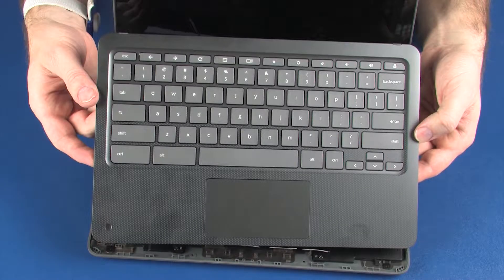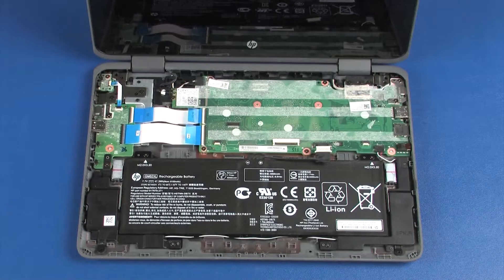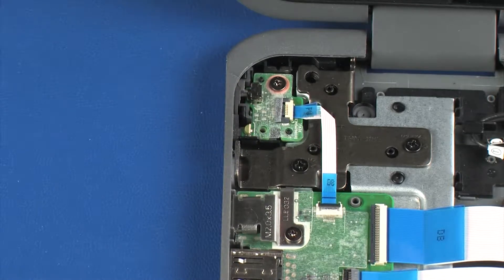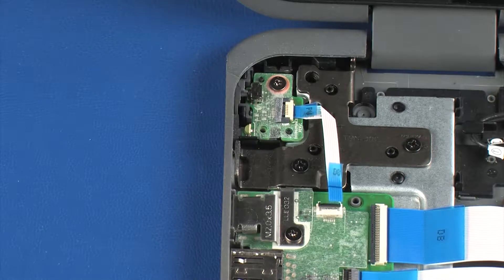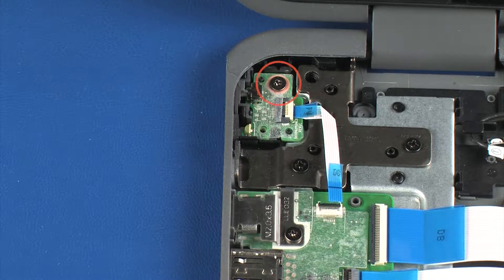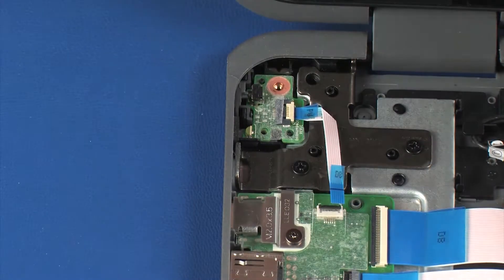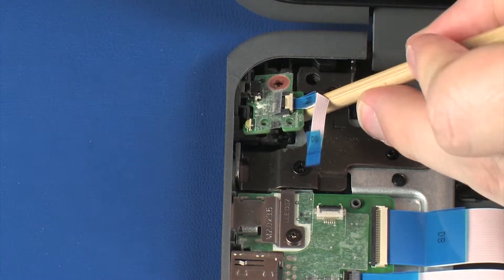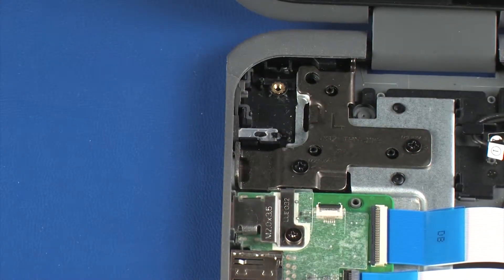Remove the Power Button Board | HP Chromebook x360 11t-ae100 CTO and 11-ae000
Learn how to remove and replace the power button board for the HP Chromebook x360 - 11t-ae100 CTO and 11-ae000